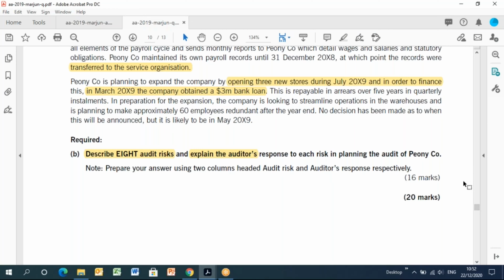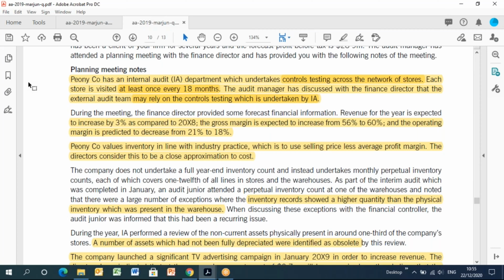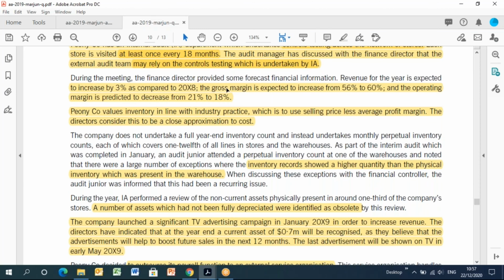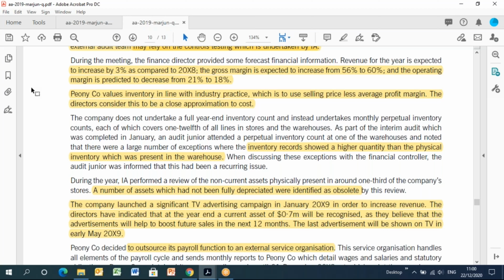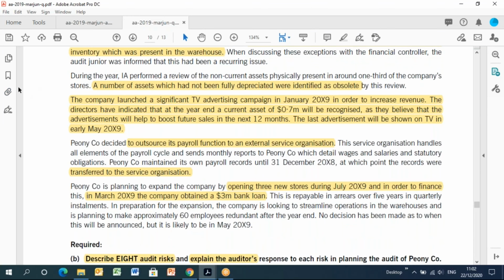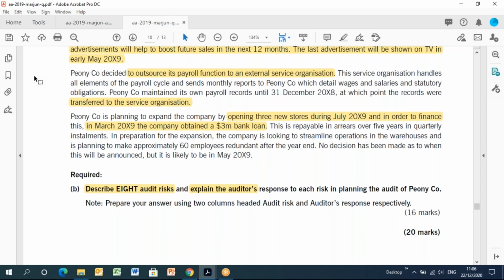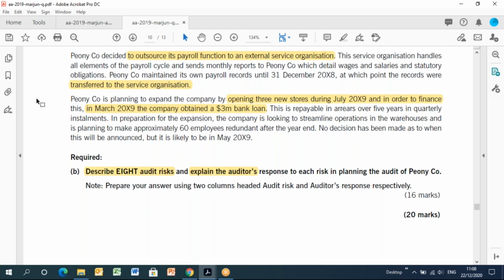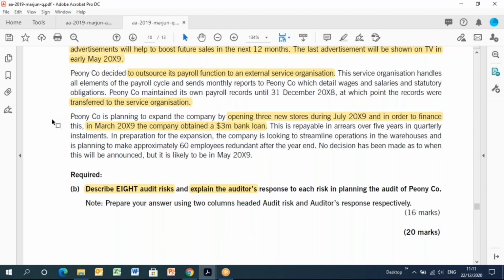AA Debrief Exam Questions- Planning and Risk Assessment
Audit Risk – ACCA Audit and Assurance (AA)